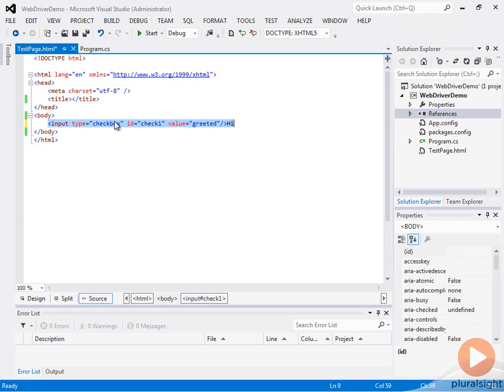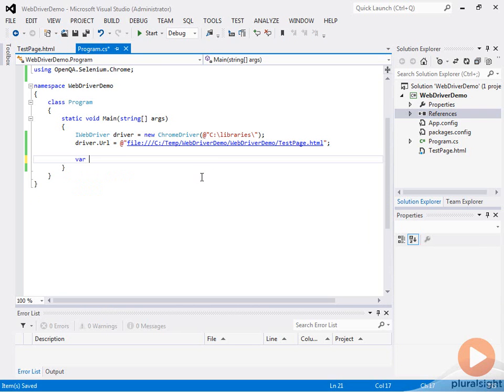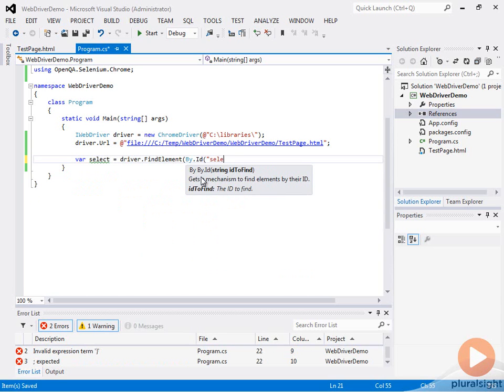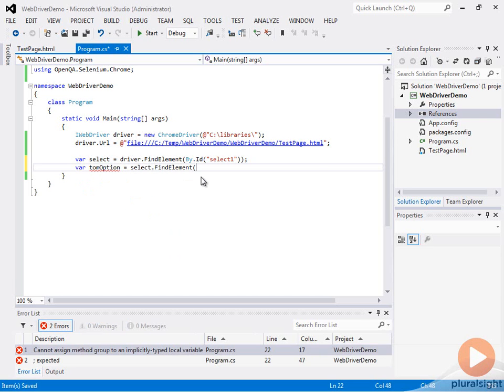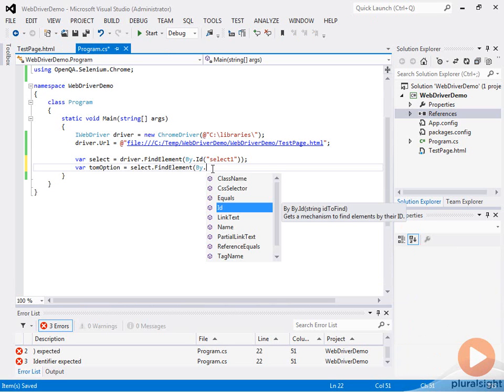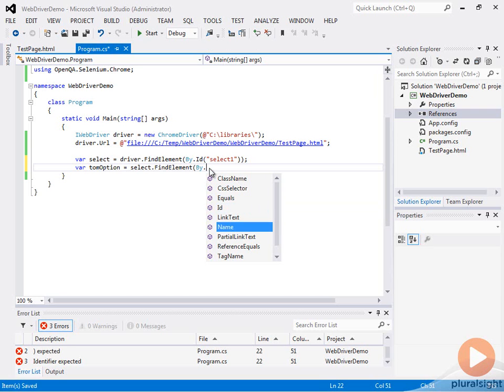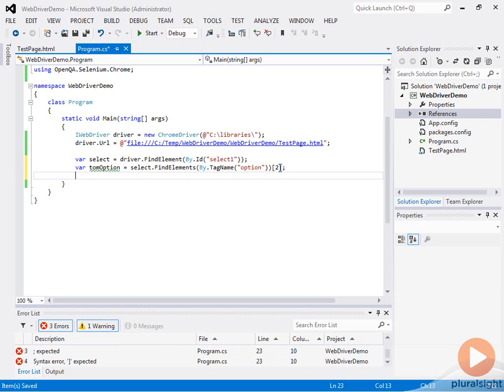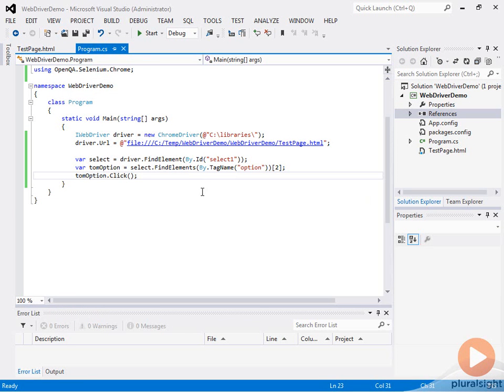Hello,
Regards

VozSoft.com :)